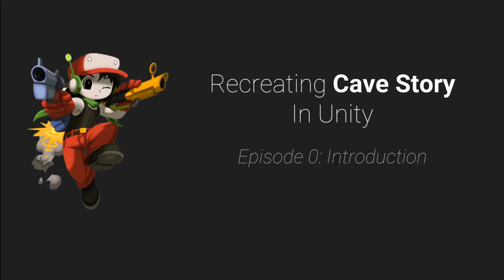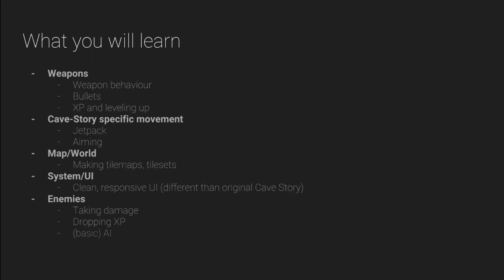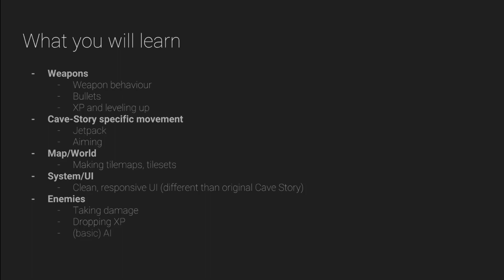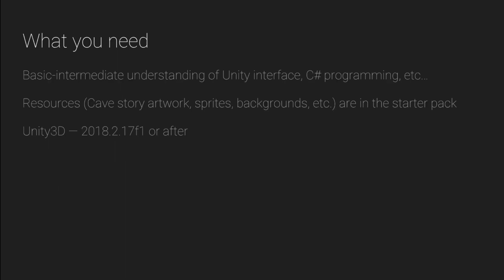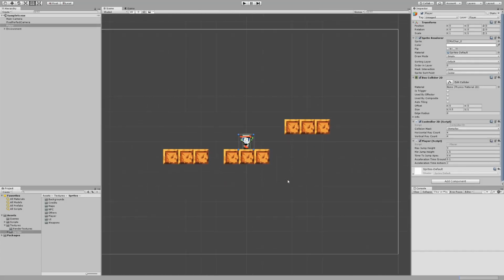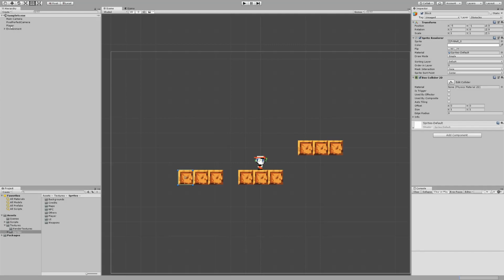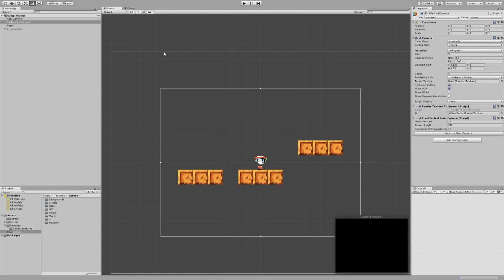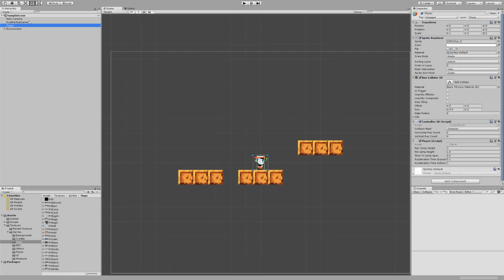Cave Story In Unity Tutorial Episode 0: Introduction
Episode 0 of Cave Story recreated in Unity tutorial. Next episode will (most likely) cover animation.

Here is the link to the github where you can find project files